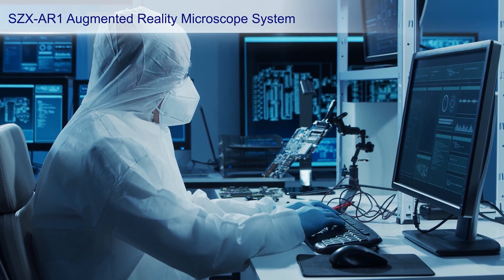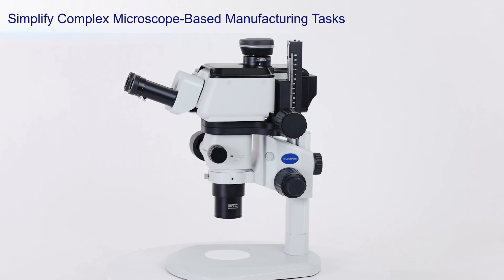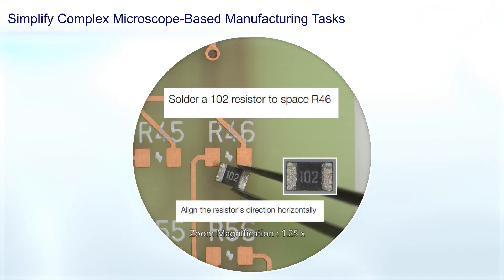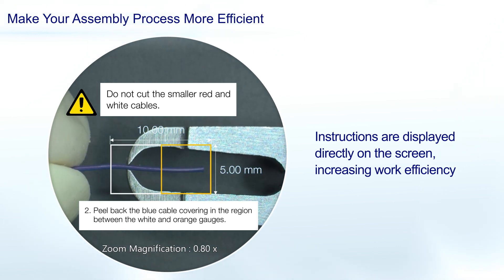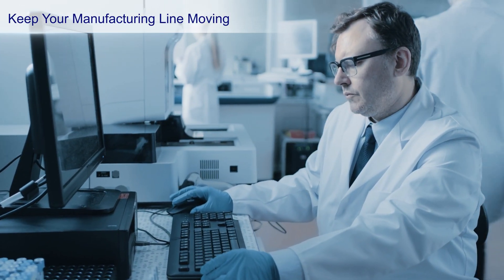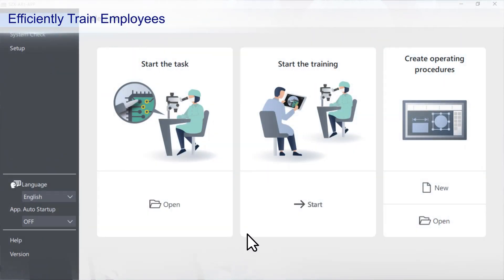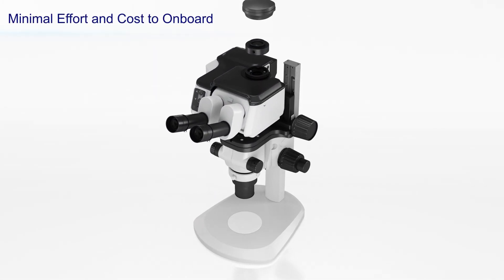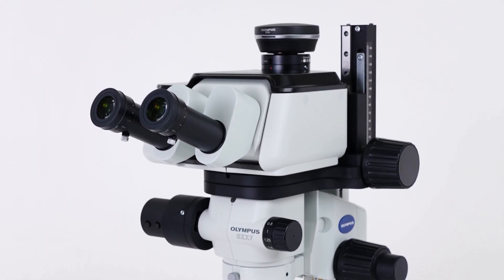SZX-AR1 Augmented Reality Microscope System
The AR1 microscope system enables you to overlay text and digital images over your microscope's field of view, making it easy to follow directions, read notes, and even watch videos without removing your eyes from the eyepieces.

The AR1 module works with Evident SZX series stereo microscopes, turning them into augmented reality tools that improve the speed and efficiency of your microscope-based manufacturing tasks and training.